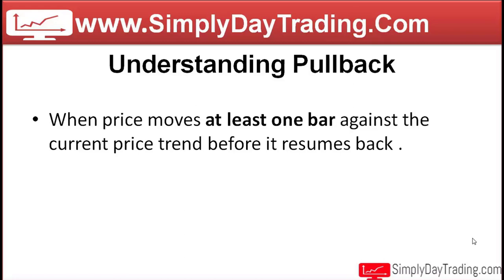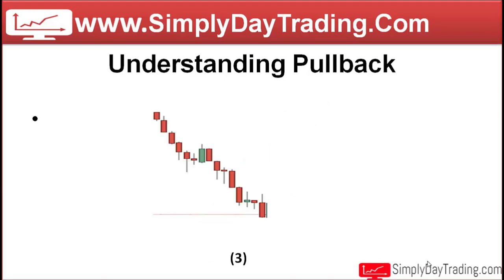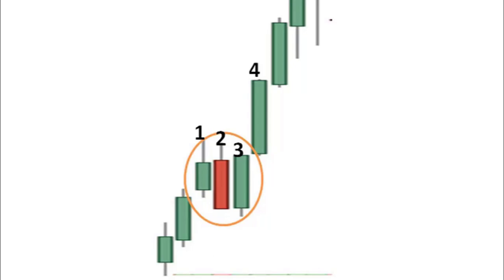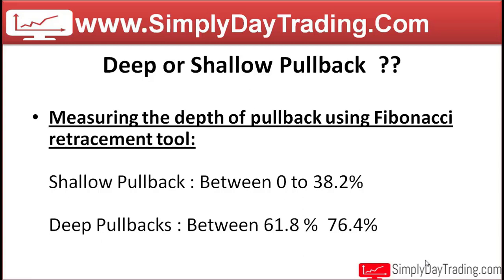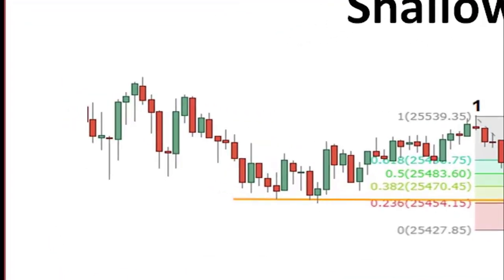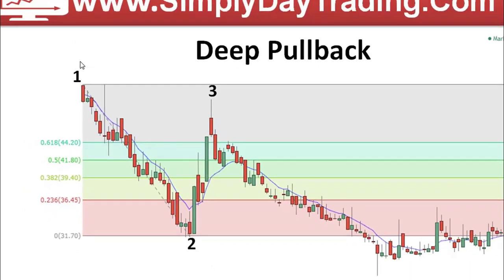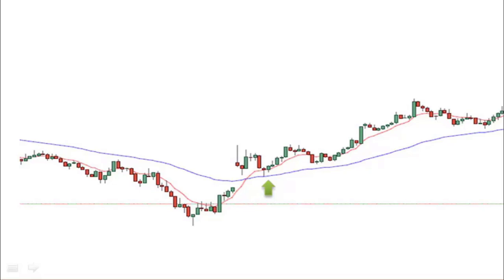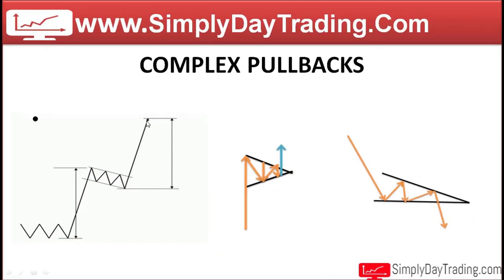Trading Pullbacks-MASTER CLASS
This video will make you an expert in trading the market pullbacks.